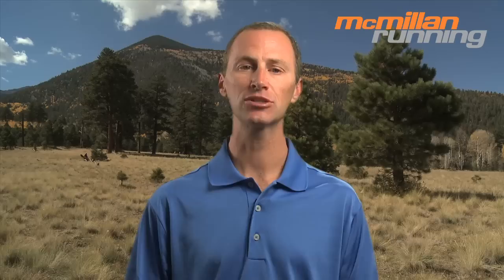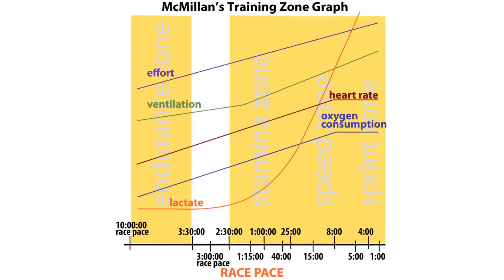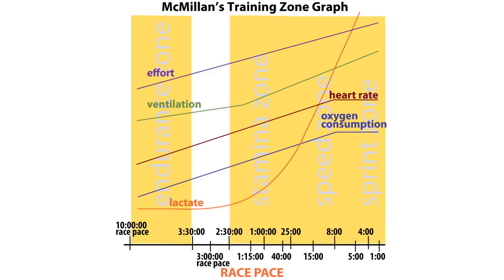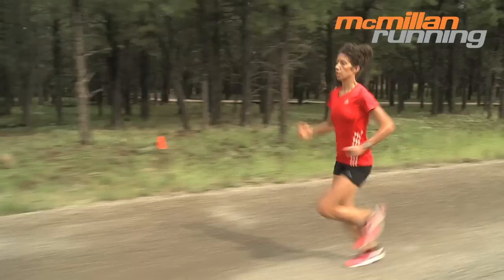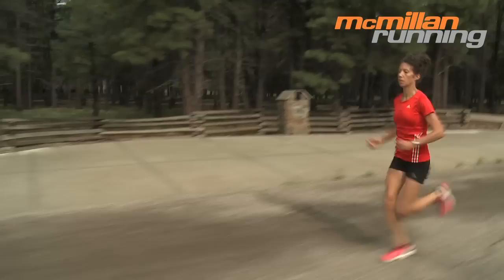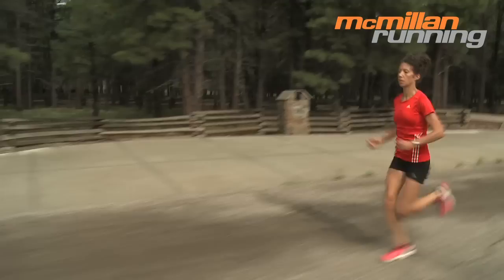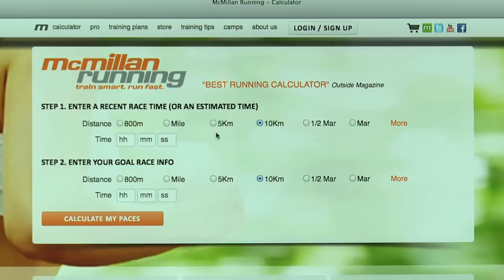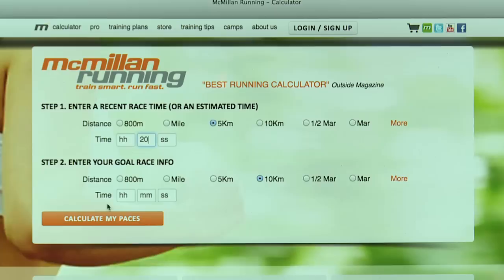Tempo Runs - McMillan Running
Coach Greg McMillan takes you through one of the most important workouts for any runner; the Tempo Run.